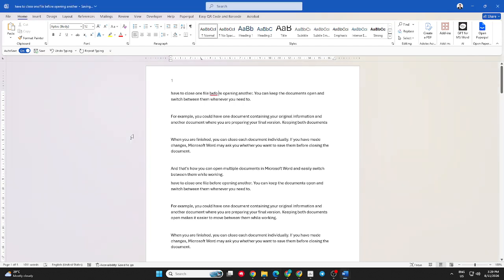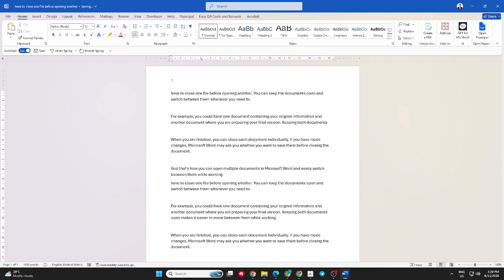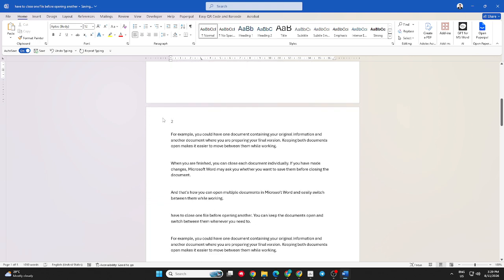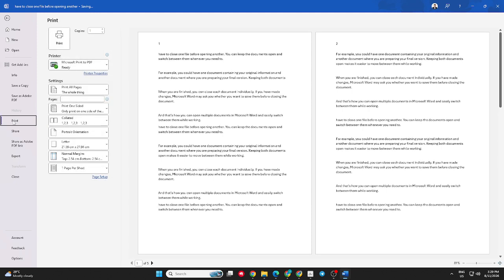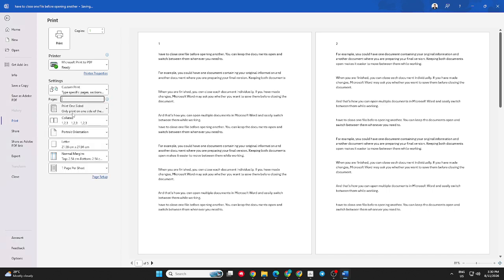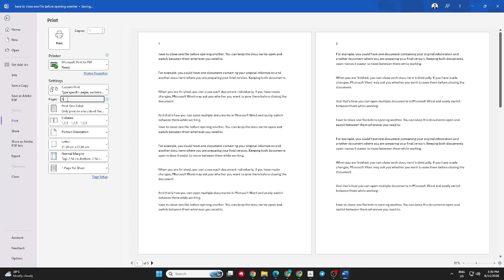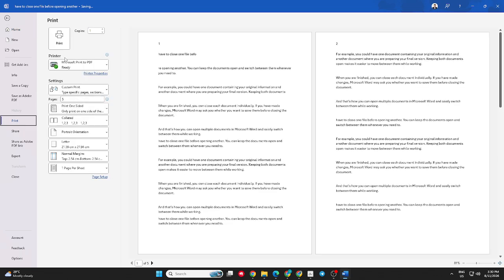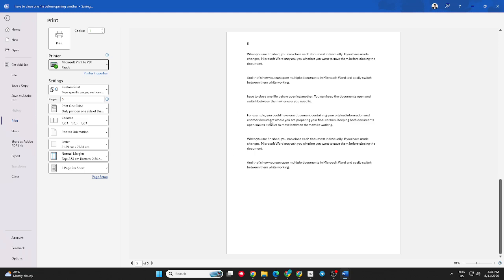How To Print One Page Only In Microsoft Word [2026 Guide]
In this video, we’ll show you the simple steps to print a single page from your Microsoft Word document. Whether you’re looking to save paper or just need a specific page for a meeting or assignment, our guide will make the process effortless. We’ll walk you through the necessary settings and tips to ensure you get the right page printed every time.

By the end of this tutorial, you’ll have the confidence to print just one page without any hassle.